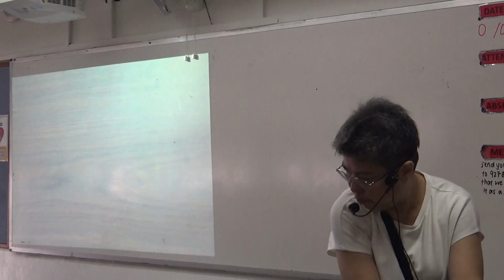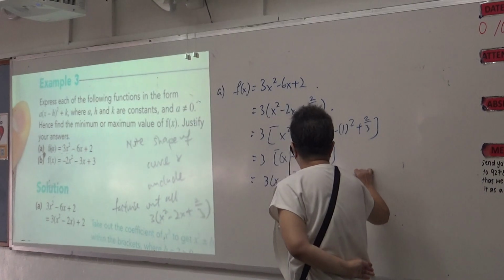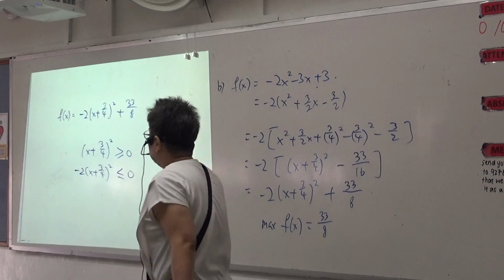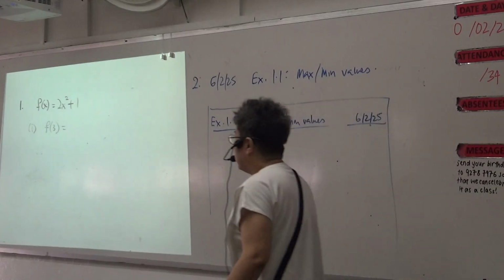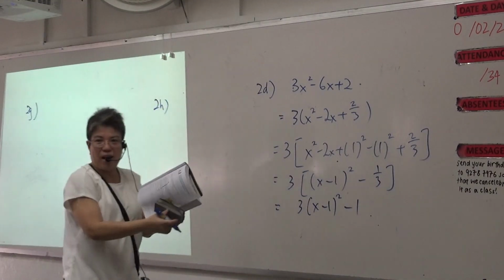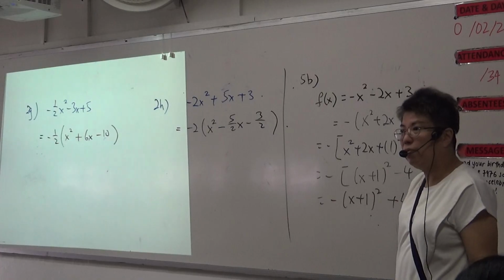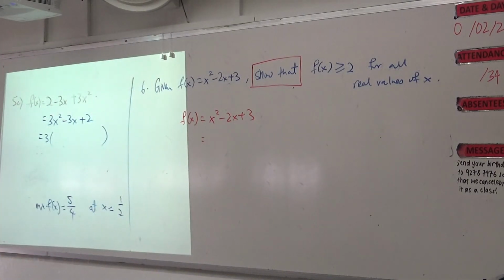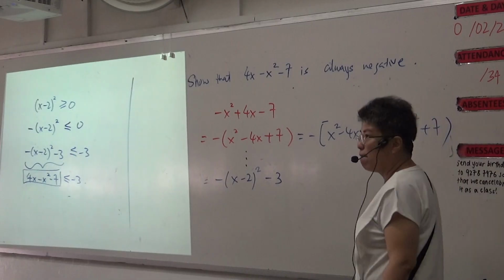Chapter 1 (1.1) : Maximum and Minimum Values, Part 2